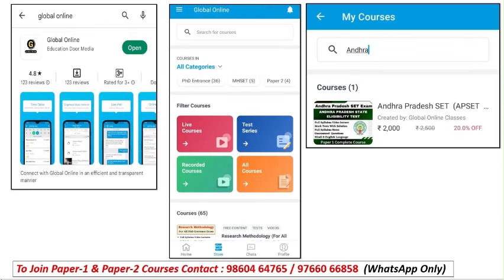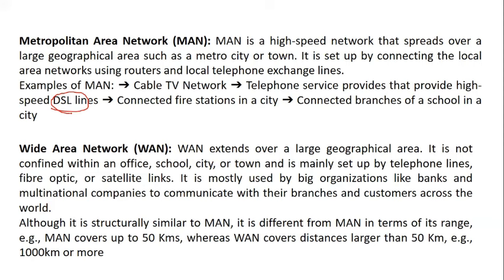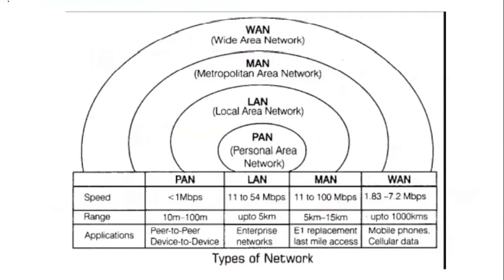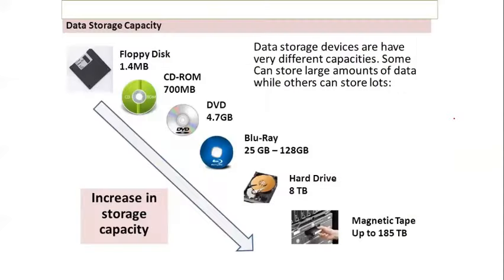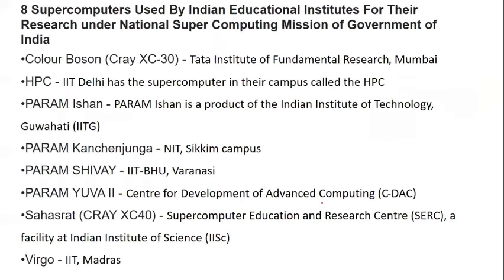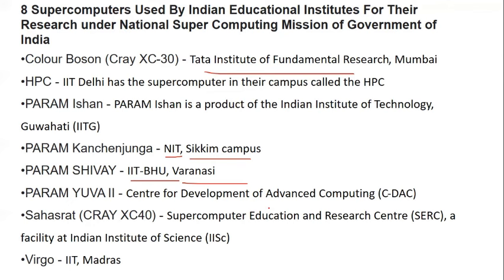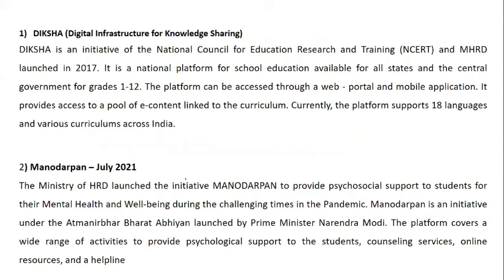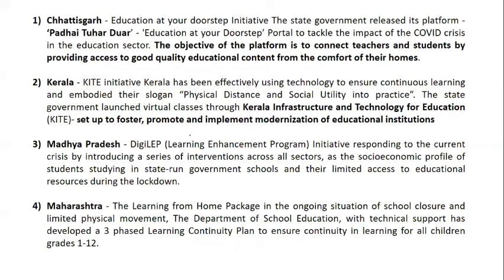Complete ICT Crash Course in 60 Minutes Paper 1 for Andhra Pradesh SET 2024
This video discusses Complete ICT  Crash Course in 60 Minutes for APSET 2024 Paper 1. Complete Teaching Aptitude will be covered in this series.
Global Online has launched the Paper 1 complete course for Andhra Pradesh SET Examination. This course will help you qualify for this exam on your first attempt.
We are offering you a smart course that includes-
- Full syllabus Video Lectures
- Full Syllabus PDF Notes
- Mock Tests
- 2000+ MCQ PDF
- All PYQ with solution

Global Online has launched a New 100% Guaranteed Selection Course for SET Paper 1. This course will help you score good marks in the upcoming examinations.
Also, we have shared Important tricks to qualify for UGC NET December 2023.

SET Exam will have will have 10 units as follows
-Teaching Aptitude
-Research Aptitude
-Comprehension
-Communication
-Mathematical Reasoning & Aptitude
-Logical Reasoning
-Data Interpretation
- 40 Full Syllabus Mock test
-Complete solution

4.APSET /RCET / Competetive Exams & Job Exams

5. KSET /Gulbaraga & Karntaka Competitive & Job exams

Online Courses available on Global Online app:

           1.UGC NET ECONOMICS
           2.UGC NET COMMERCE
           3. UGC NET Computer Science
           4. UGC NET Management
           5. UGC NET History
⏩ MPSET Complete Paper 1
⏩ KSET/NESET/APSET/JKSET
⏩ MHSET Chemistry
⏩ MHSET Economics
⏩ MHSET Commerce
⏩ MHSET Management